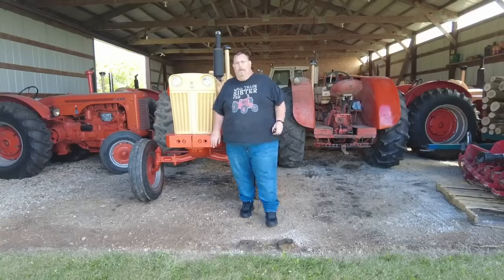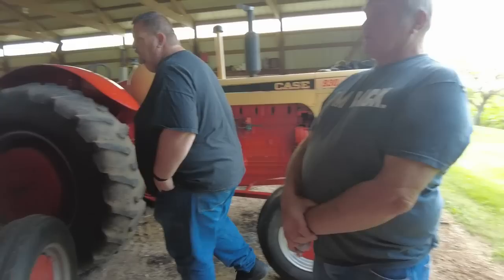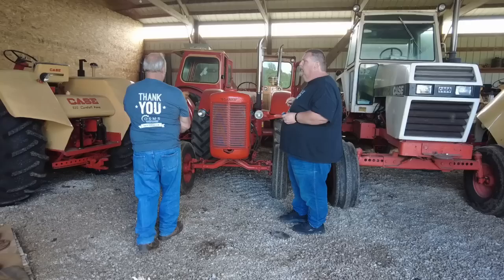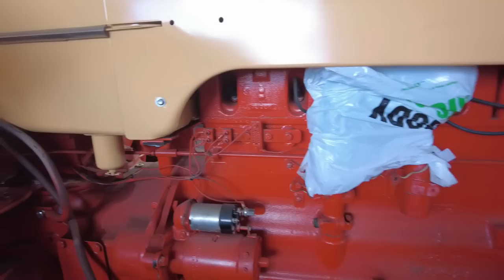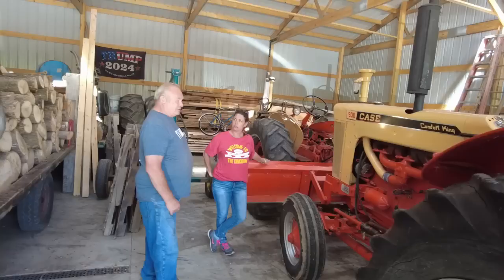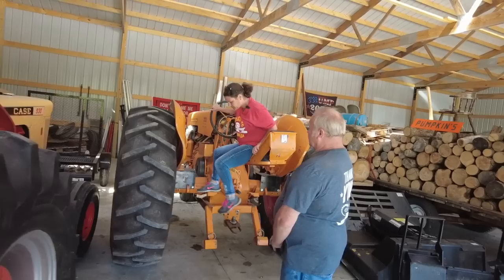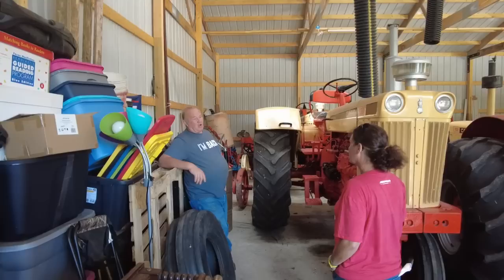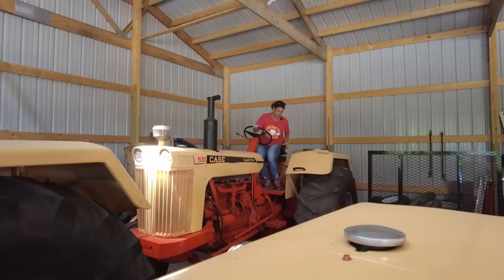Awesome Wisconsin Case tractor collection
we traveled up to Wisconsin to visit my friend Greg and see his collection of case in Minneapolis Moline tractors